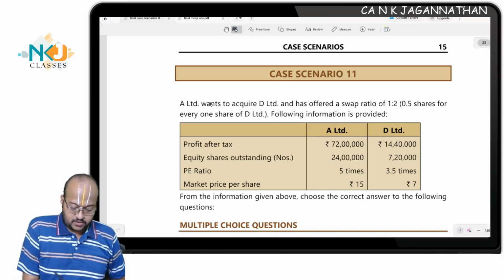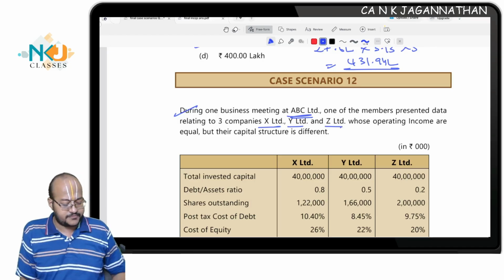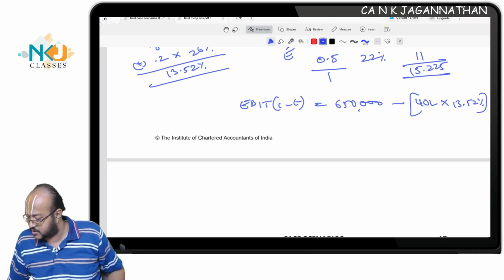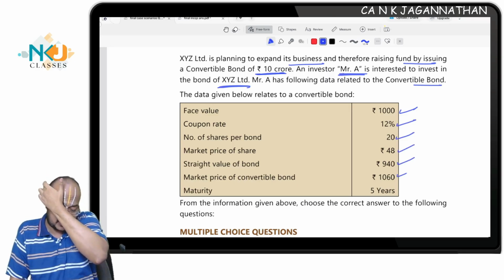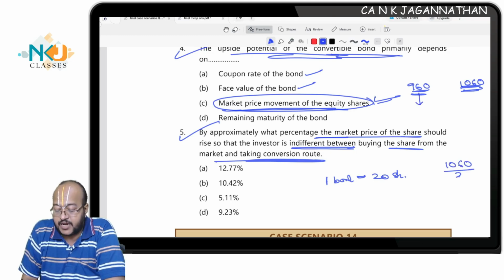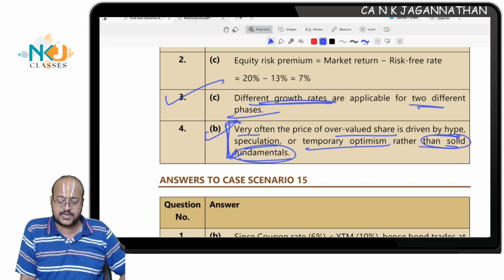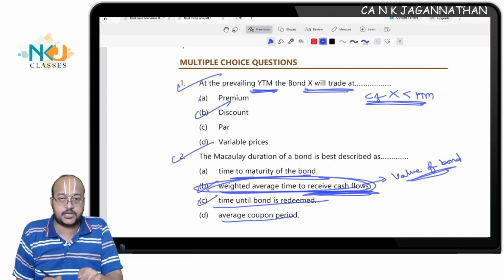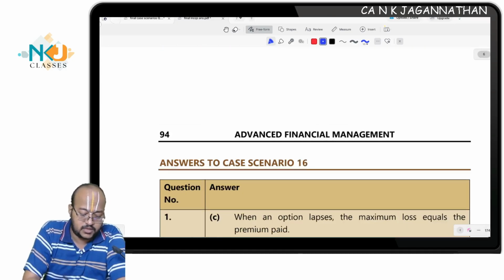ALL ICAI NEW CASE SCENARIO BASED MCQs | CA FINAL AFM | Part-4 - CS 11 to 15 | English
This video covers CS 11-15 of ICAI Case scenario based MCQs. Detailed discussion about all the ICAI Case based MCQs will be covered in the future videos.